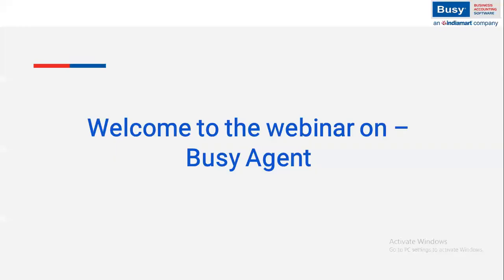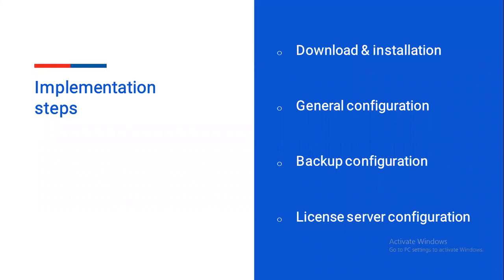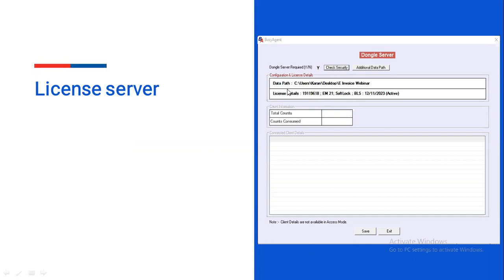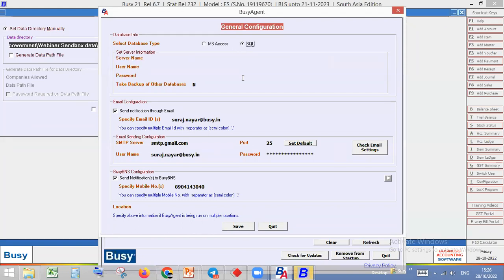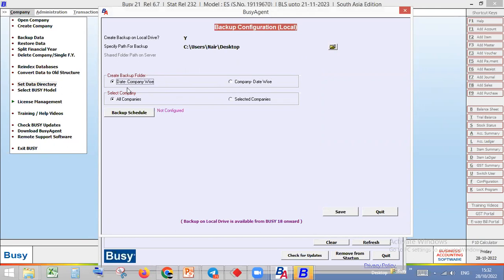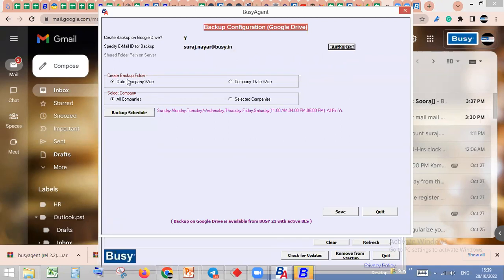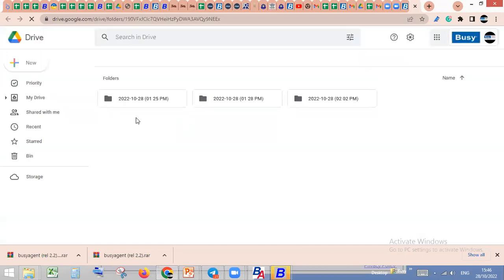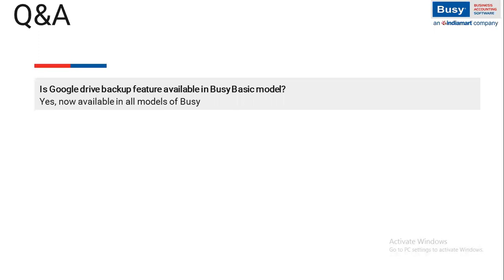Using BUSY Agent Utility (English)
BusyAgent utility is designed for automatic scheduled background activities related to BUSY like Automatic Data Backup, Automatic Payment Reminders, Automatic Data Synchronization, License Server and so on.  As of now Auto Backup (Local Drive & Google drive) and Dongle Server options have been provided and later on other facilities will be incorporated. To use BusyAgent utility, one time minimal configuration is required and after that the scheduled activities will run automatically as per the specified schedule.